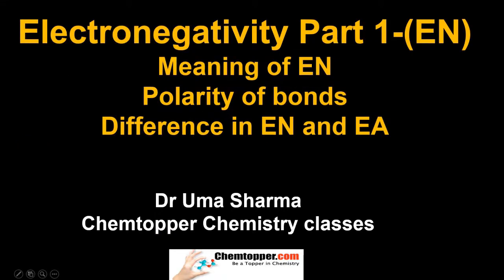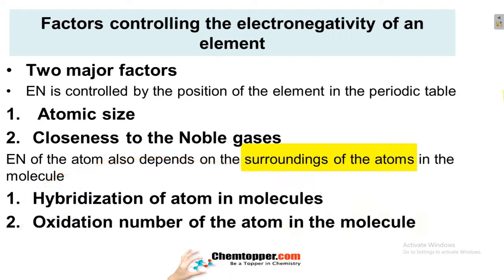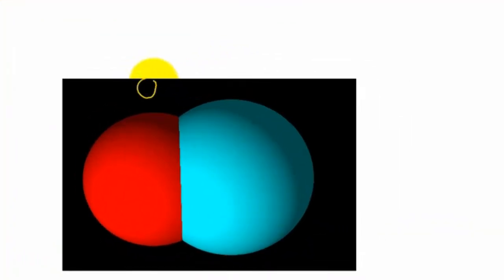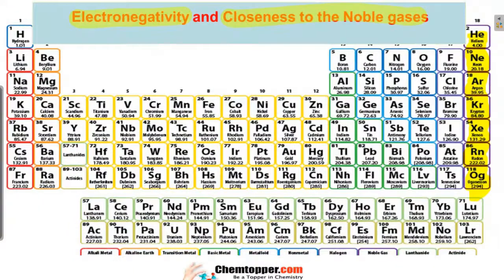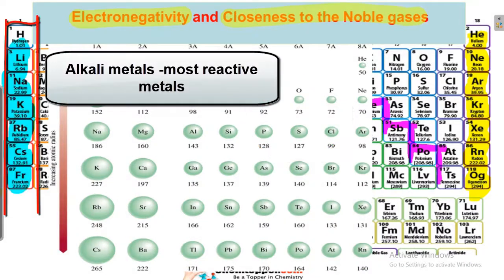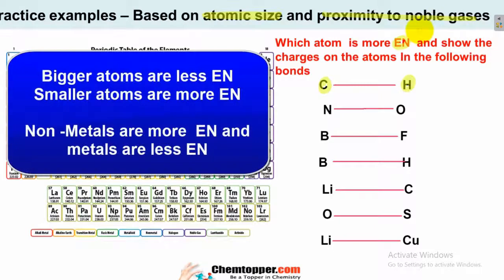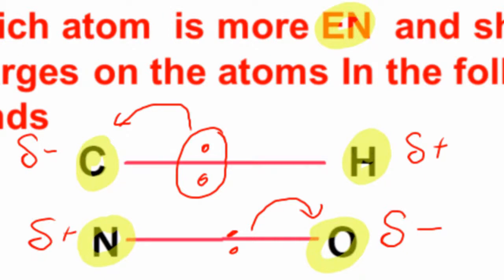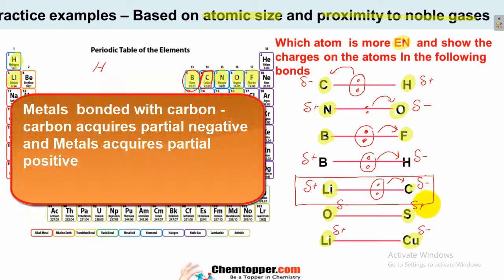Electronegativity trends in the periodic table (EN part 2 )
Blog and quiz link for electronegativity trends in periodic table  Part 2

Electronegativity trends in the periodic table part 2 video, variation in electronegativity in the periodic table is discussed. This video will help you in understanding many concepts like variation of electronegativity with size,with metallic nature,with non metallic nature and with closeness to noble gases.
Which one is more electronegative metals or nonmetals?
Why are alkali metals  least electronegative in their respective periods?
Why are  halogens most electronegative in their respective periods?
Why elements closer to the noble gases if it is non metal then they are very electronegative if it is metal then they are less electronegative?
You will get answers of all these questions very well explained with examples and more practice problems.
Electronegativity trends in the periodic table part 2 video will also make you understand   reasoning of all trends of electronegativity in periodic table.